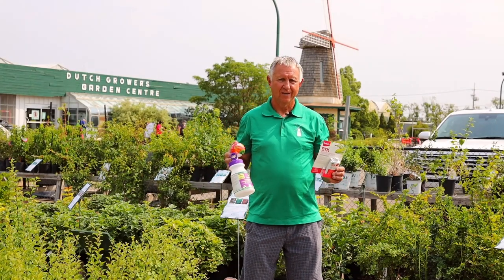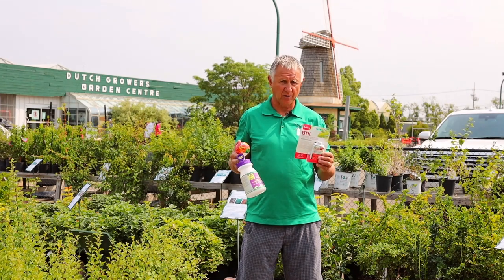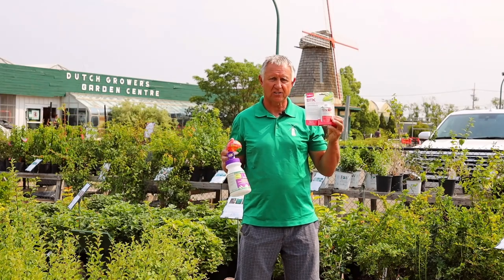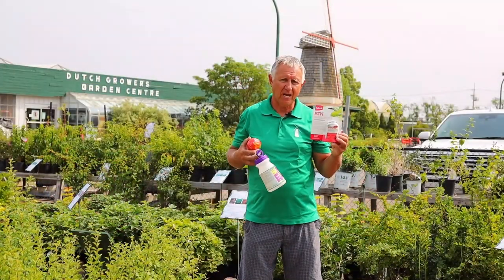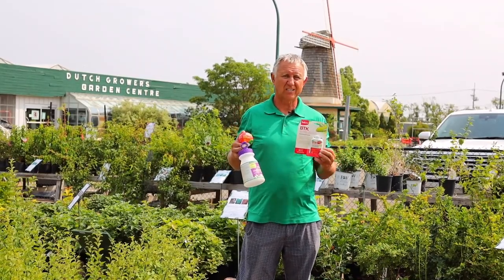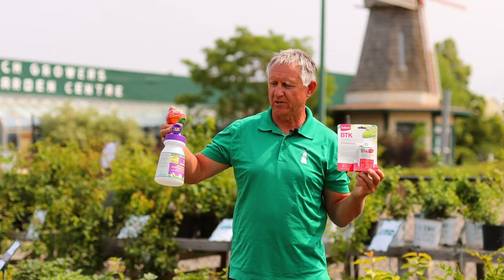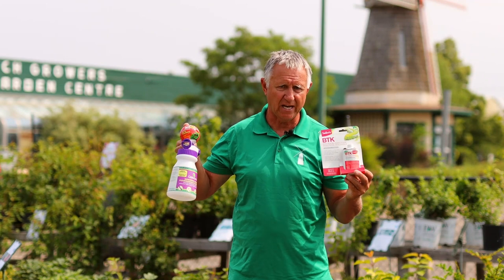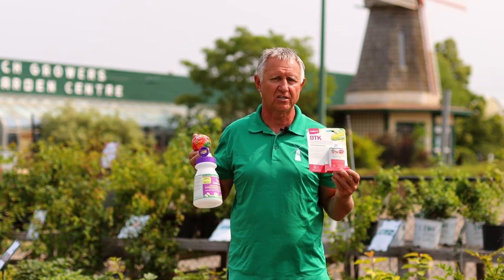BTK Insecticide and Ant Out Nematodes!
Ants, cabbage worm, tent caterpillars, leafrollers, and tomato hornworm can be devastating to your landscapes and plants!

Use Ant Out Nematodes and BTK Insecticide to keep those bugs at bay and protect your yard this summer.